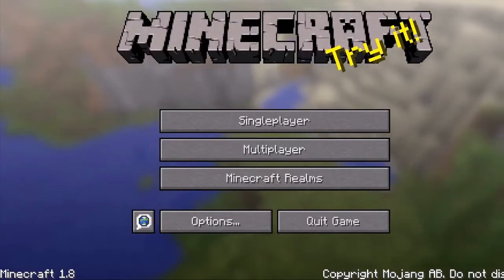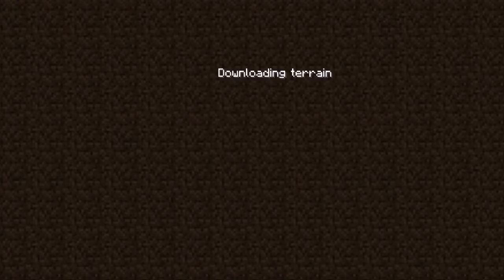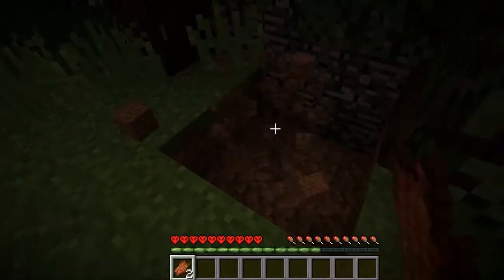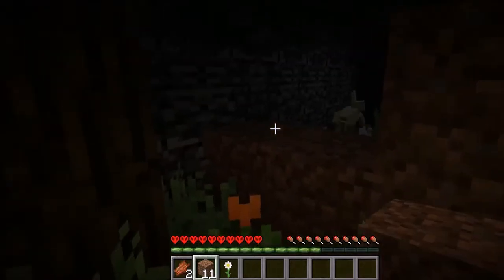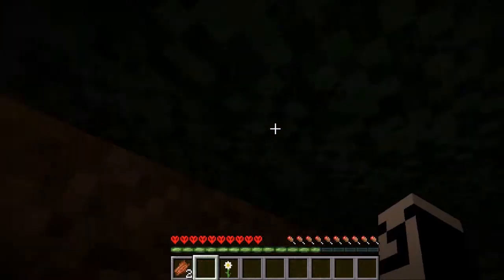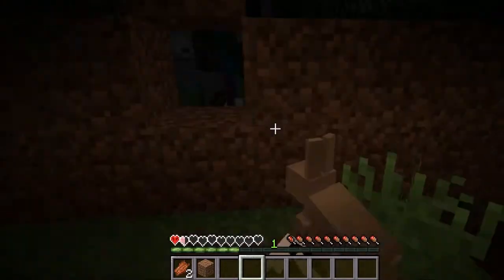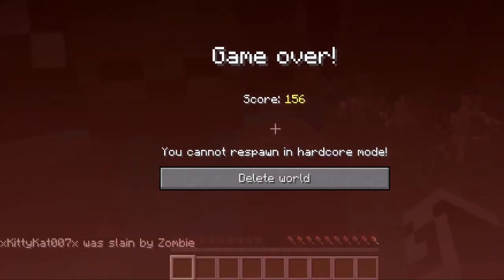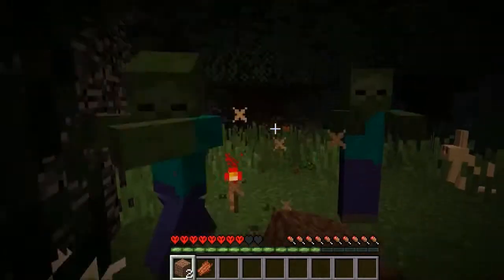Minecraft | The Path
►READ ME◄
Today I play minecraft survival map,The Path by Revel!

BECOME A KATSTAR TODAY!

-KittyOut!